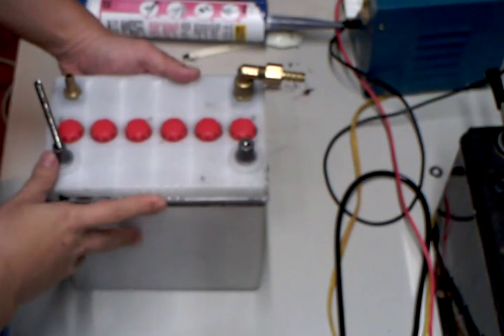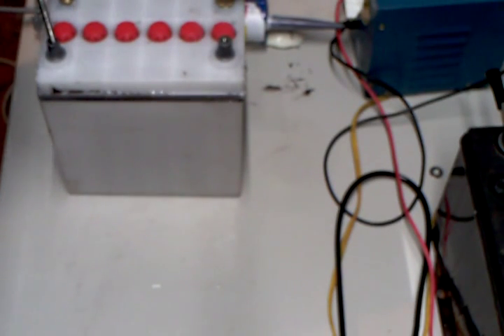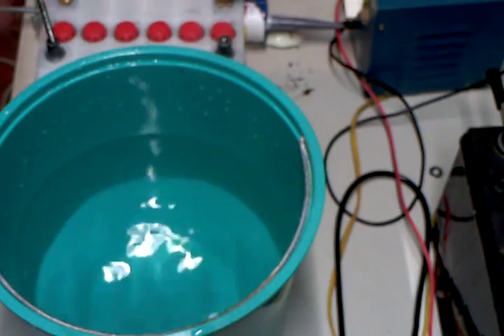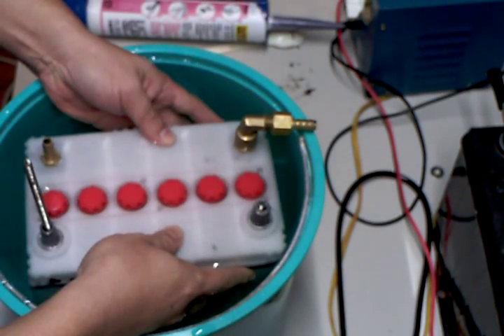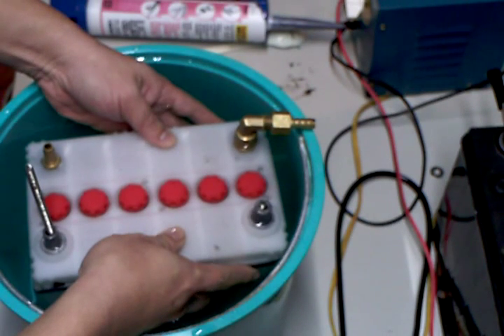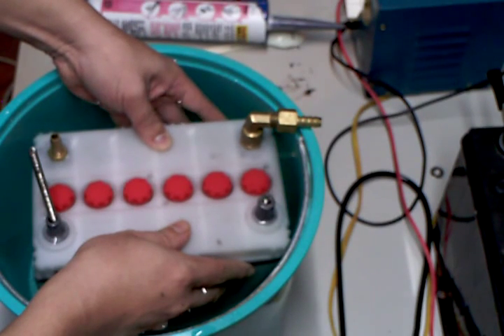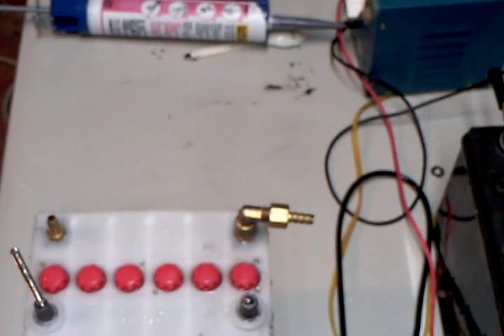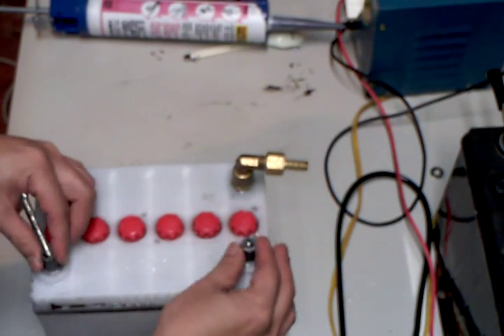#4 Container Leakage test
Checking for leaks. Although, there are no bubbles but I think you better apply some glue to clog the pin holes on the vent caps.